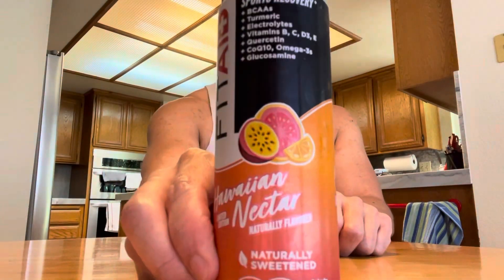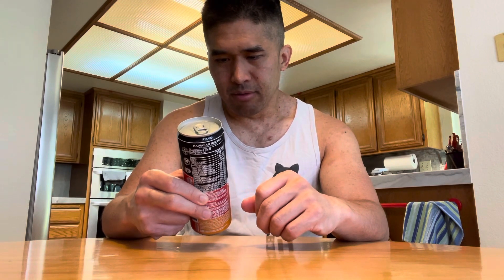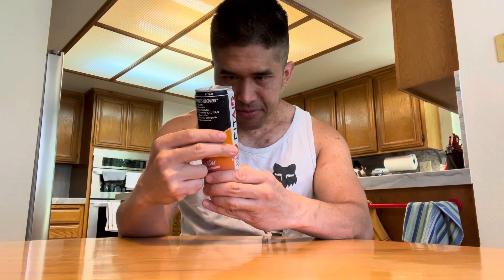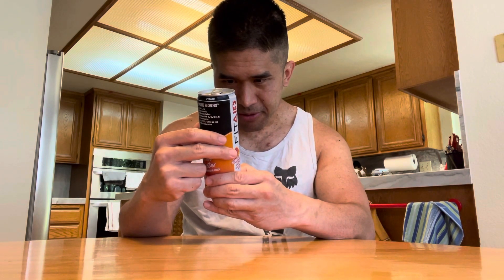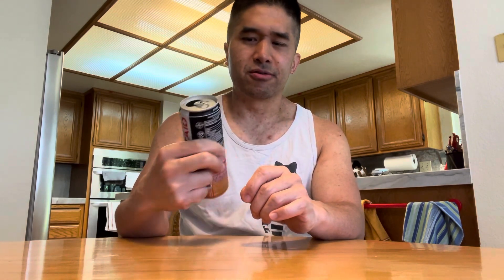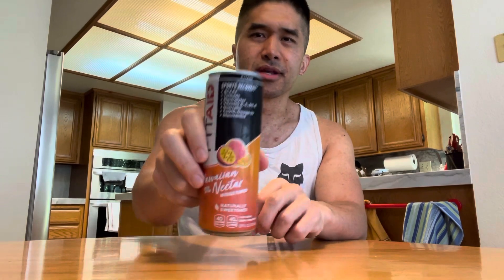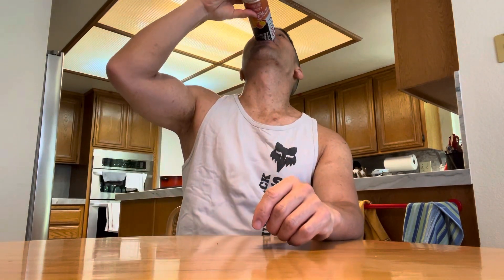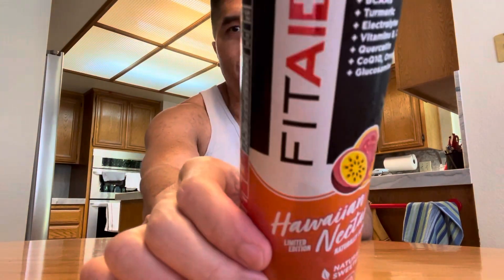Fit Aid Hawaiian Nector Sports Recovery Drink Product Review